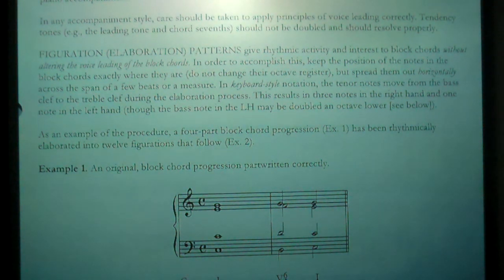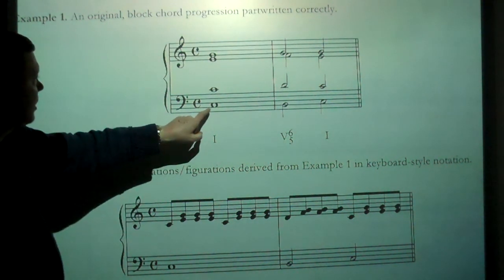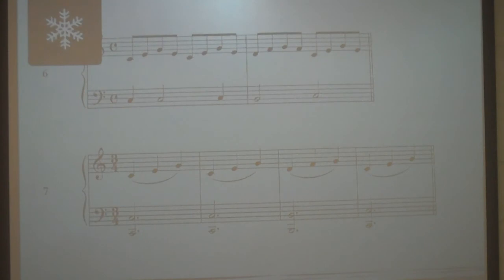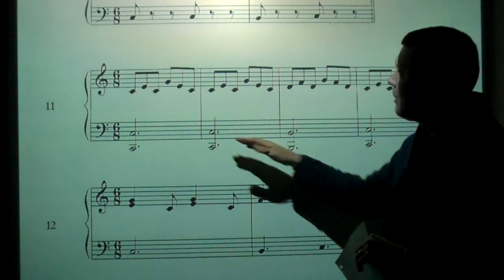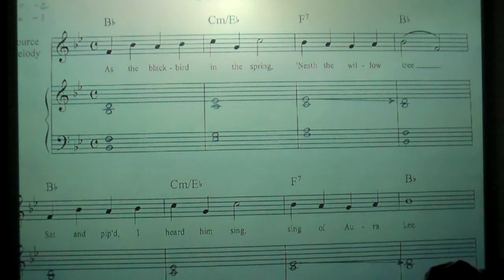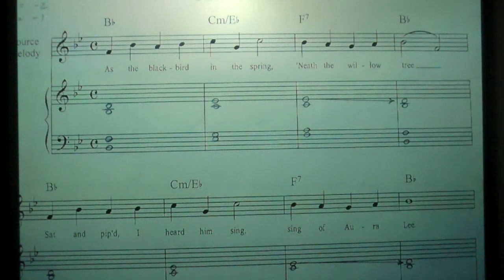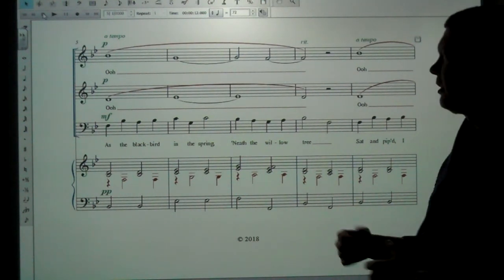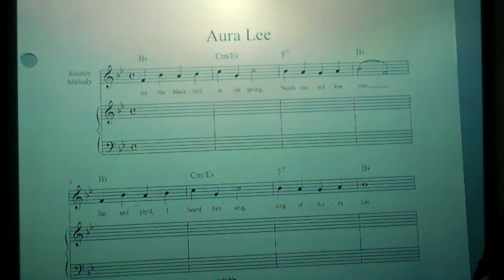Choral Arranging March 23 Part 2